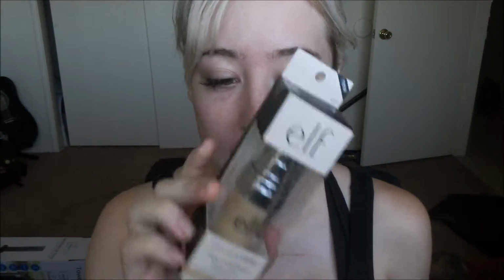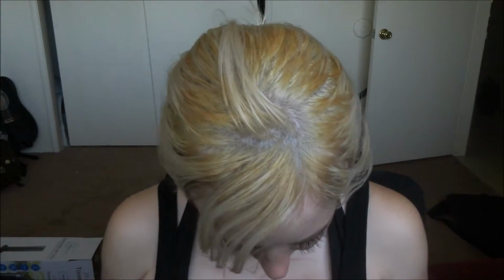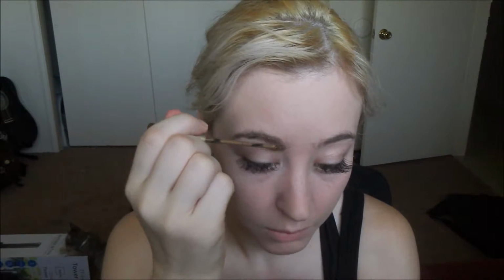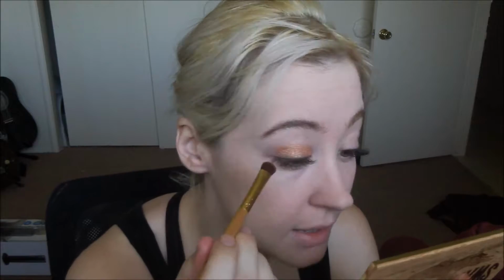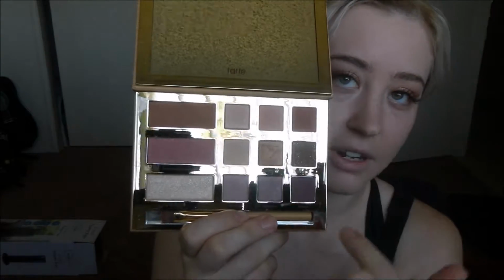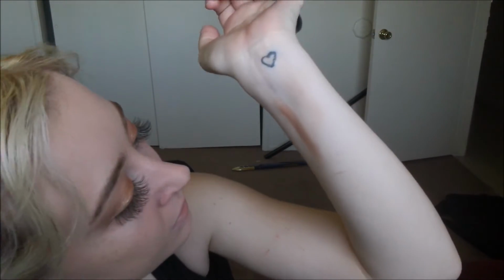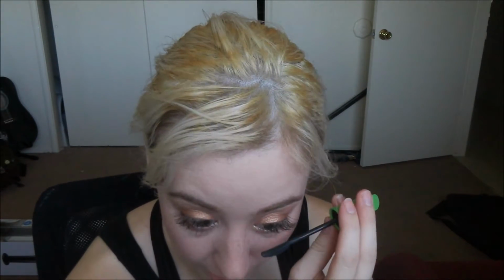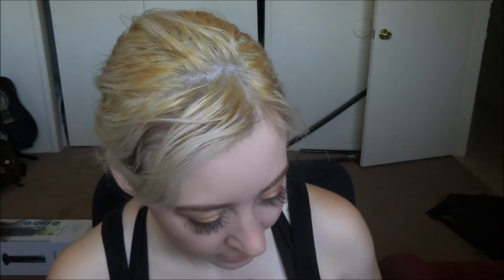Playing With New Makeup | GRWM | TaffyMichele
This video wasn't filmed weeks ago what are you talking about? I'll be more consistent about my upload schedule again, I already have something ready to edit!

PRODUCTS USED
elf Foundation Serum
EVXO Vegan Foundation
Maybelline Undereye Eraser
Physician's Formula CC+ Powder
Loreal Brow Mascara
Tarte Grav3yardgirl Swamp Queen Palette
CoverGirl Clump Crusher Mascara
Kat Von D Liquid Lipstick